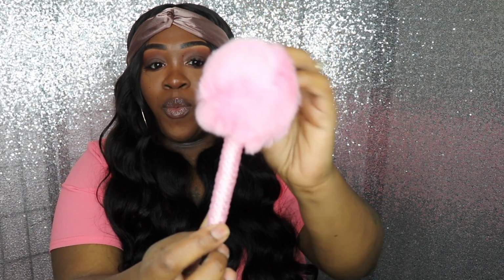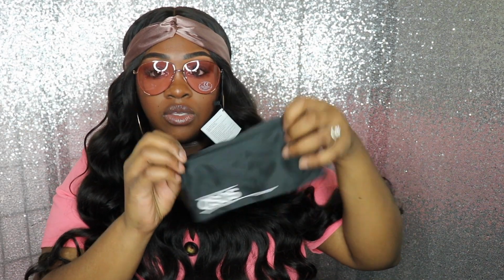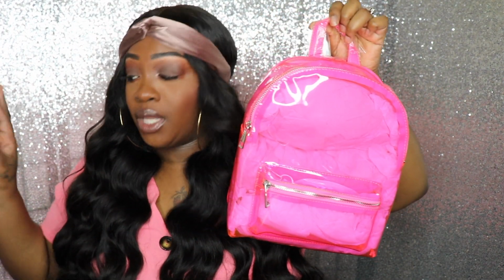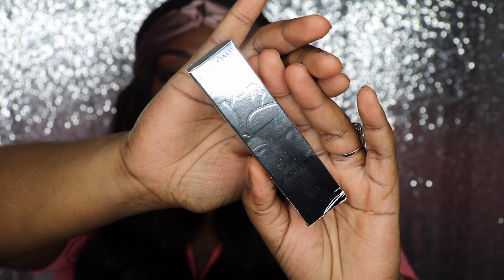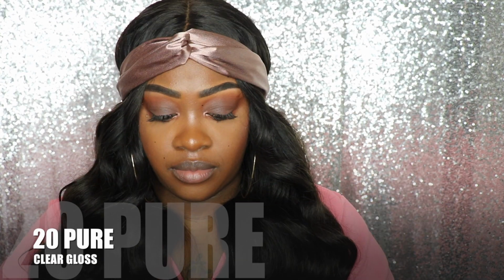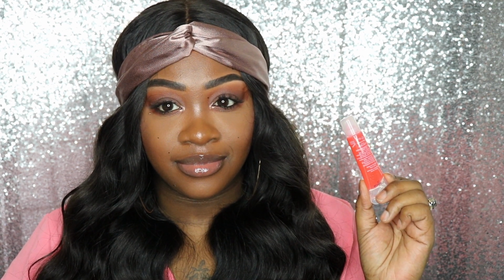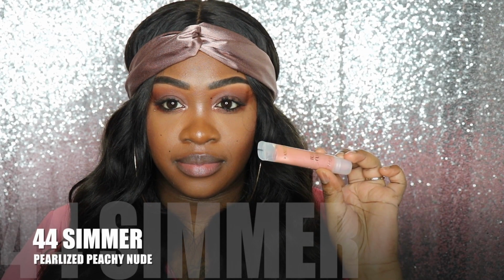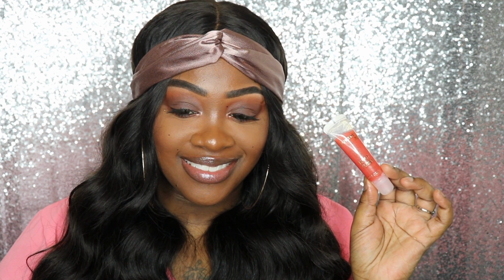Lancome Juicy Tubes Lipgloss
OPEN ME IM FULL OF GOODIES

●▬▬▬▬▬▬▬▬▬ஜ۩●۩ஜ▬▬▬▬▬▬▬▬▬●

Hey my loves! This will be a try-on haul of the new Lancome Juicy Tubes.

●▬▬▬▬▬▬▬▬▬ஜ۩●۩ஜ▬▬▬▬▬▬▬▬▬●

PRODUCTS MENTIONED

I received this product complimentary from Lancôme.

●▬▬▬▬▬▬▬▬▬ஜ۩●۩ஜ▬▬▬▬▬▬▬▬▬●
HAIR INFO:

Madison Elise Virgin Hair

Cambodian Lucious Wave
26,26,24 &20in lace closure

●▬▬▬▬▬▬▬▬▬ஜ۩●۩ஜ▬▬▬▬▬▬▬▬▬●

THIS IS A VANITY WIG THAT I MADE. DONT KNOW HOW TO MAKE WIGS OR YOU JUST DONT FEEL LIKE GOING THROUGH THE TROUBLE TO MAKE IT YOURSELF? PROFESSIONALISM A MUST!

●▬▬▬▬▬▬▬▬▬ஜ۩●۩ஜ▬▬▬▬▬▬▬▬▬●

SAVE MONEY WHILE SHOPPING ONLINE
EBATES

●▬▬▬▬▬▬▬▬▬ஜ۩●۩ஜ▬▬▬▬▬▬▬▬▬●

●▬▬▬▬▬▬▬▬▬ஜ۩●۩ஜ▬▬▬▬▬▬▬▬▬●

Companies:
IF YOU ARE A COMPANY/BUSINESS AND YOU WOULD LIKE FOR ME TO REVIEW A PRODUCT, HAIR, ETC... PLEASE DO NOT HESITATE IN CONTACTING ME AT